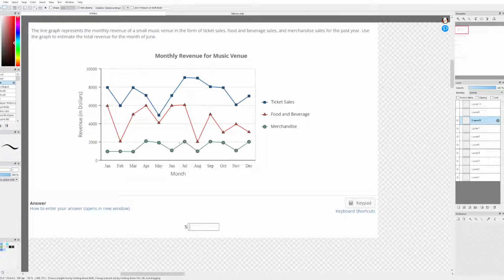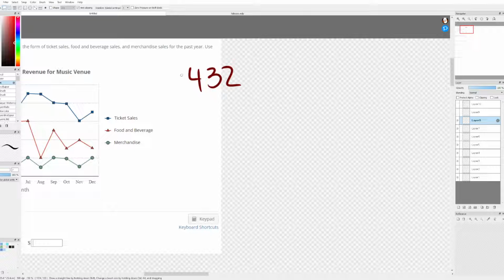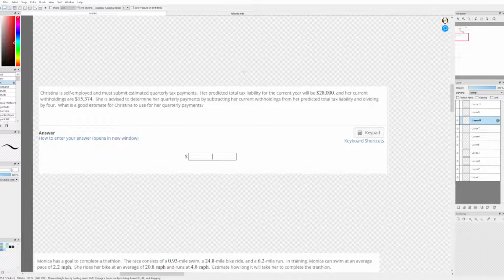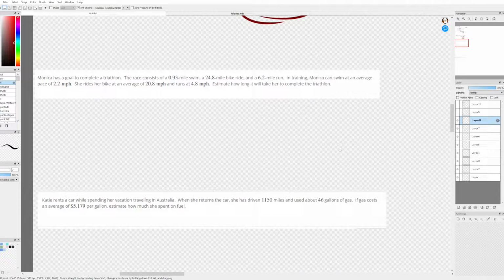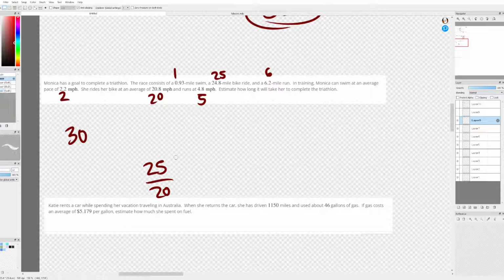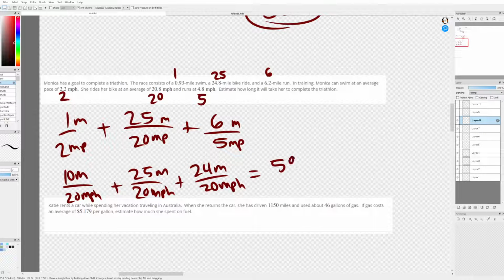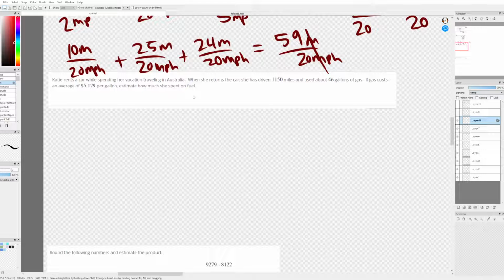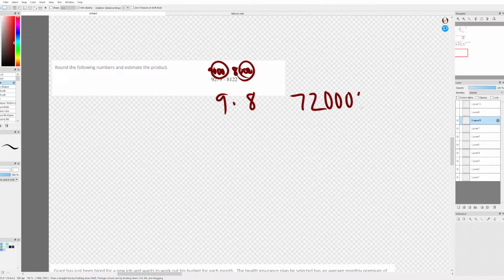1.3 Estimating and Evaluating